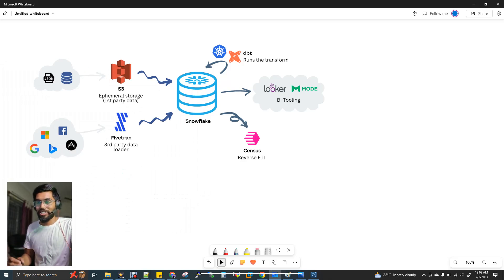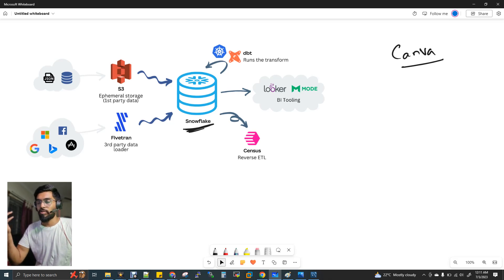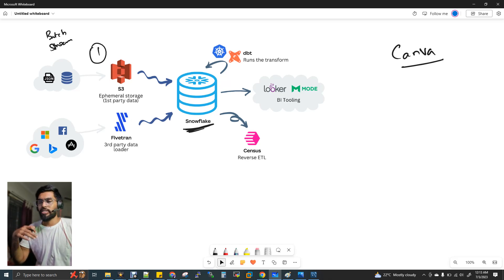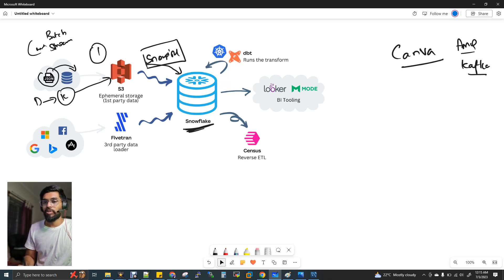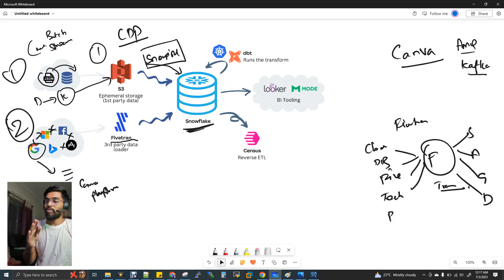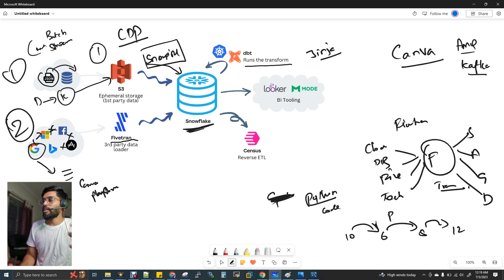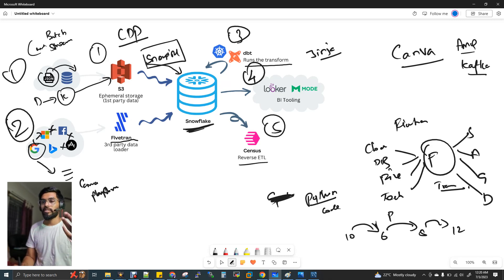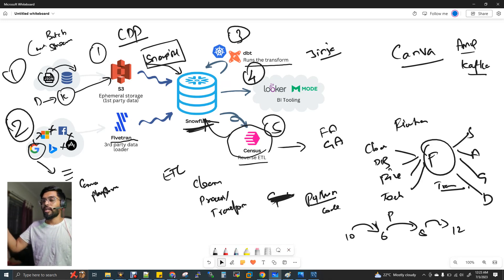Canva Data Platform Architecture {தமிழ்}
Canva Data Platform Architecture